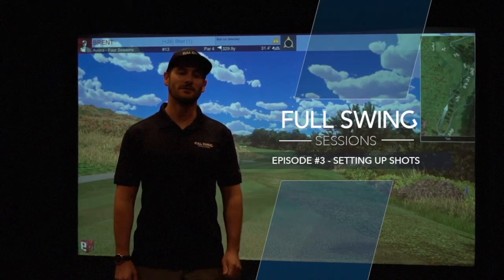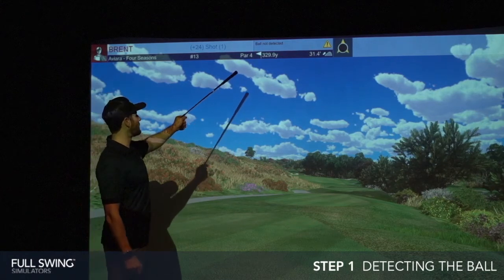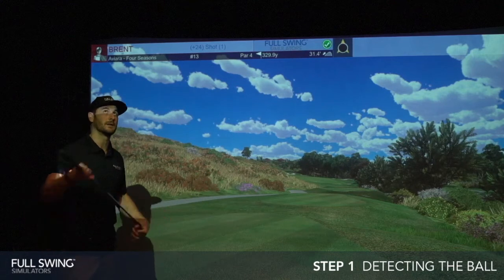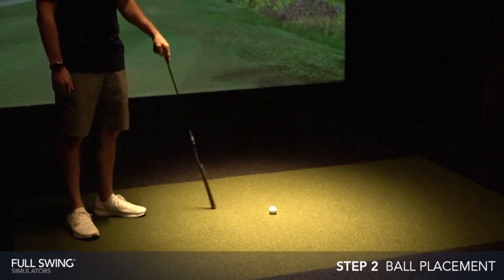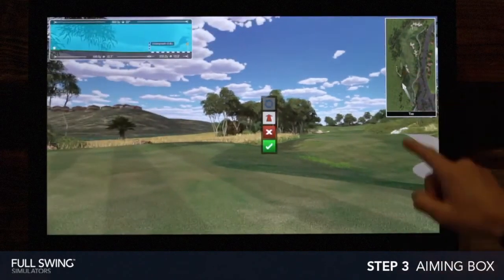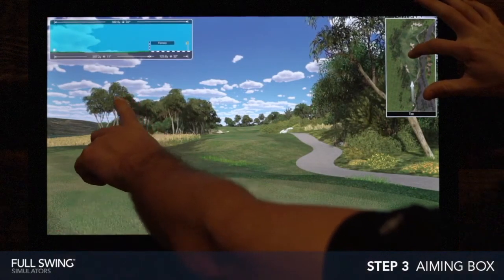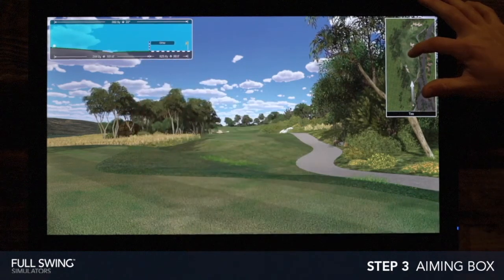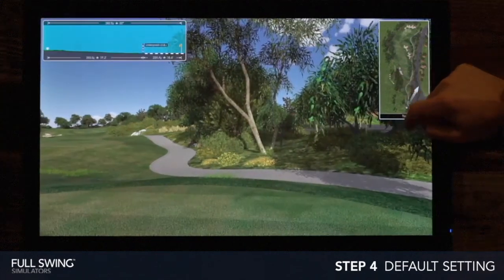#3 – Setting Up Shots. Full Swing SEA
How to set up a shot on your Full Swing Simulator

➤ ABOUT OUR CHANNEL:
Official Distributor for Full Swing Golf in South East Asia, the Worldwide Leader in Golf Simulation.
Officially Licensed Simulator of @pgatour⛳️
Launch Monitor of @Tigerwoods

➤ OUR PRODUCTS:
Pro Series Golf Simulator